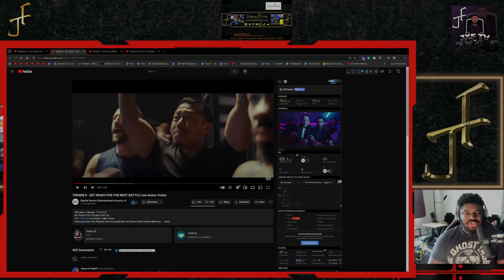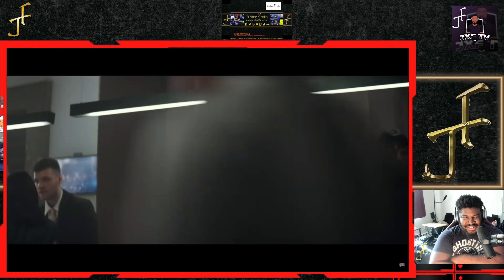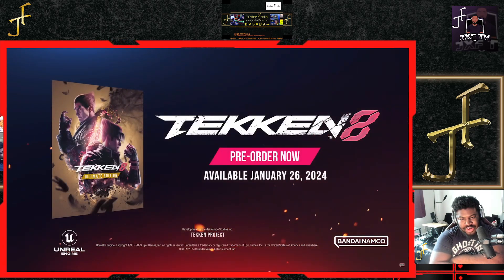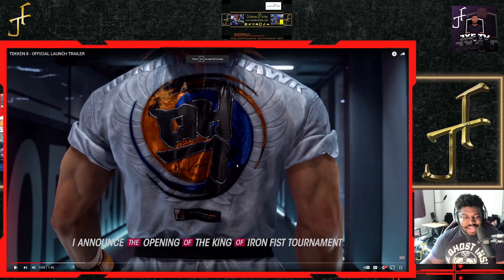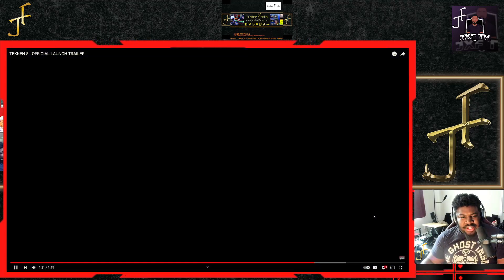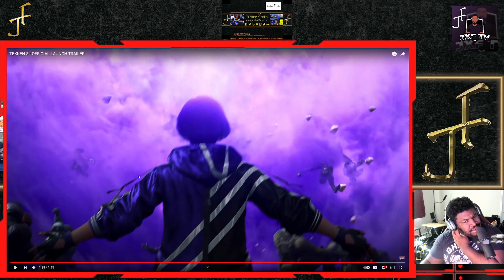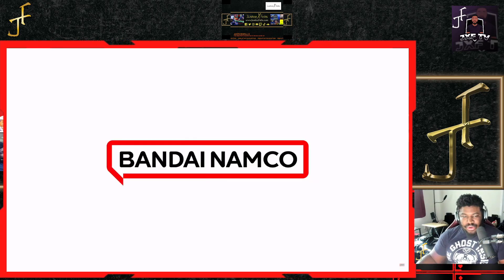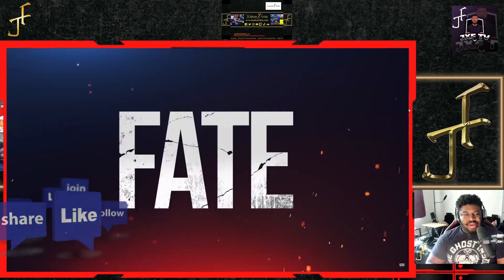TEKKEN 8 LIVE ACTION & LAUNCH TRAILER REACTION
releases on for PlayStation 5, PlayStation 4, Xbox Series X and Series S, Xbox One, Nintendo Switch, & PC!

TEKKEN 8 GET READY FOR THE NEXT BATTLE Live Action Trailer REACTION

TEKKEN 8 - OFFICIAL LAUNCH TRAILER REACTION

My Gaming rig:
CPU: Ryzen 7 3700X
GPU: EVGA GeForce RTX 2070 Super
Ram: 2x Corsair Vengeance 16GB 2666MhZ
Cooling: Noctua NH-D15
Power Supply: HP Max Power 500W (80 Plus Bronze)
MOBO: HP Omen Obelisk 875-0014 Mb L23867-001